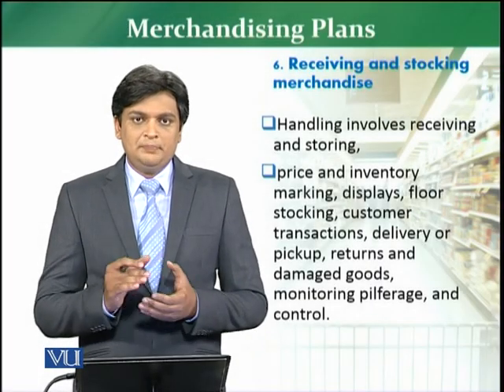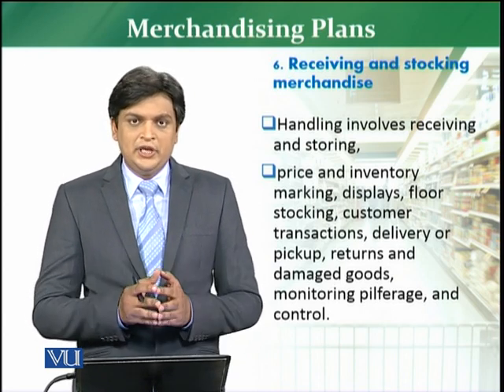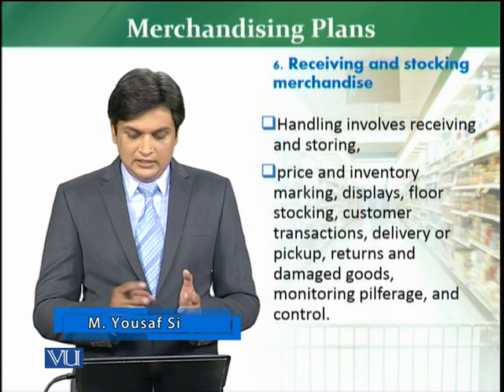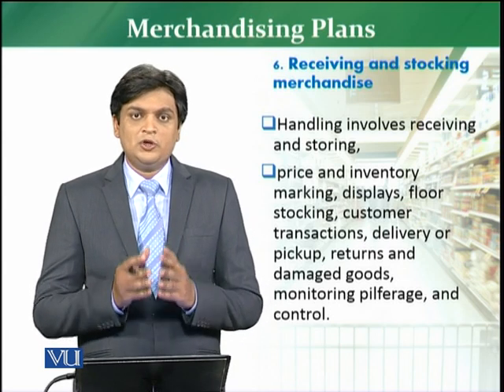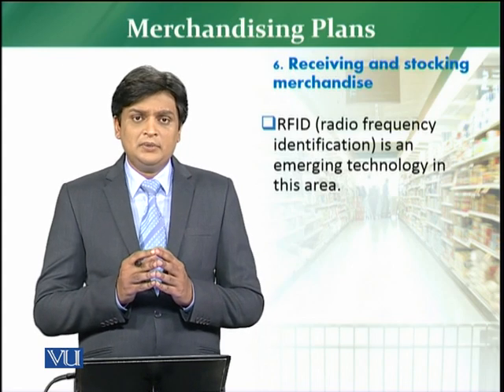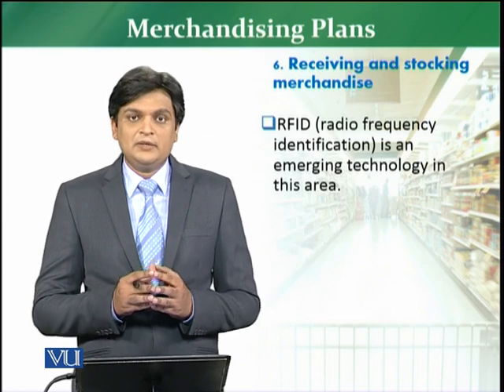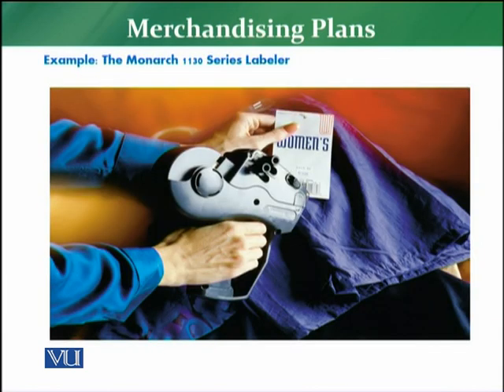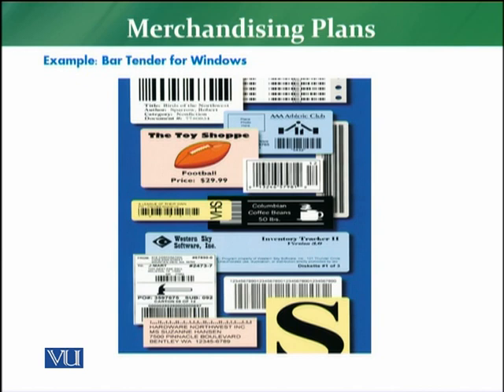MKT726_Topic132 | Retail Management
Merchandising Plan-Receiving and stocking merchandise